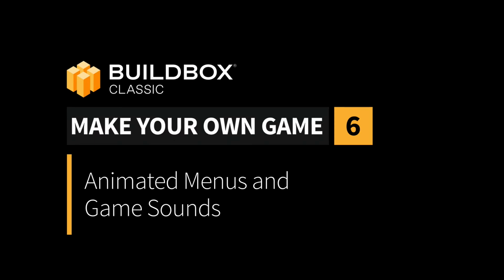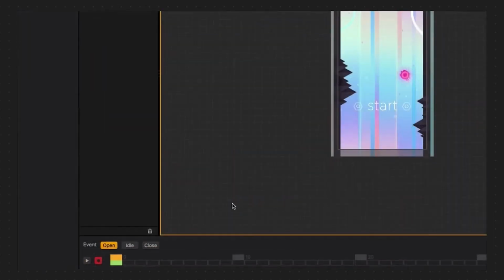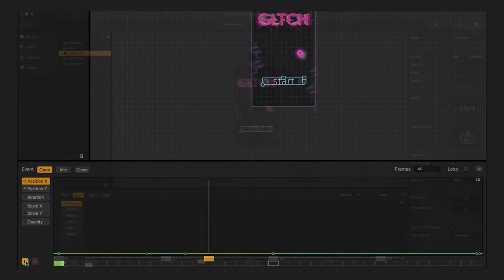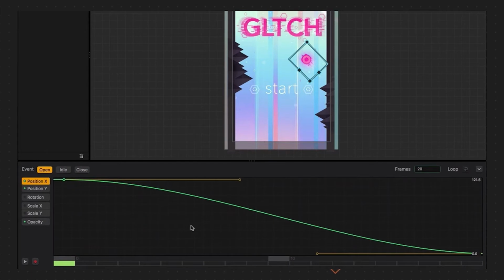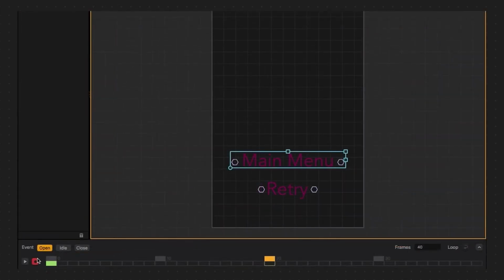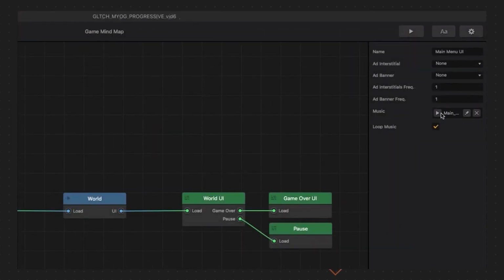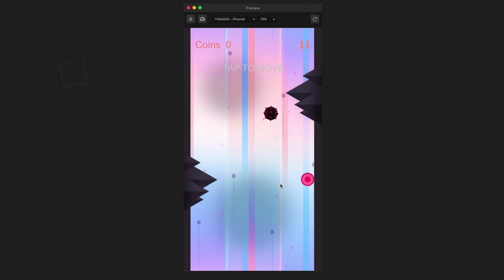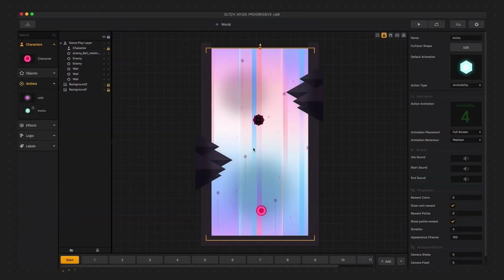Make Your Own Game Part 6 - Animated Menus and Game Sounds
No game is complete without music or sound effects. Music and sound are principal elements in gaming. Good background music sets the atmosphere and tone. It can help users connect emotionally with the game as well. Sound effects at crucial moments or during specific actions can inform players and give them direction on the next move to make.

In this lesson we’ll cover how to not only animate the menu sections like the game title or start button, but how to load music into your game and trigger specific sound and animation effects. You’ll learn new ways to integrate sound and music throughout your game.

When you’re a game developer, it’s important to get your music and sound effects in your game just right. So, included in this lesson is also some bonus material that focuses on how to add defeated sounds and animations properly to your game over menu. The secret to making a good game great is in the details, like sound and effects.